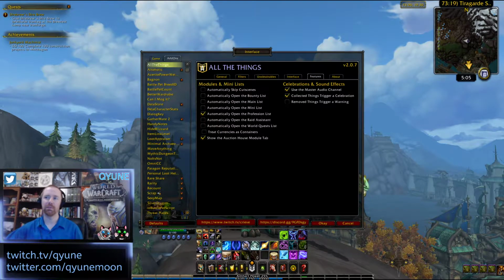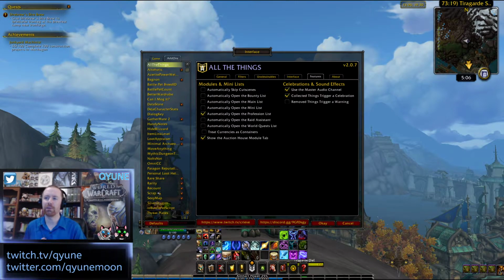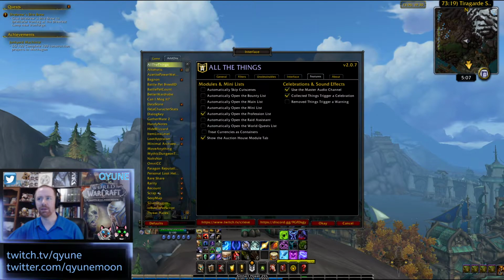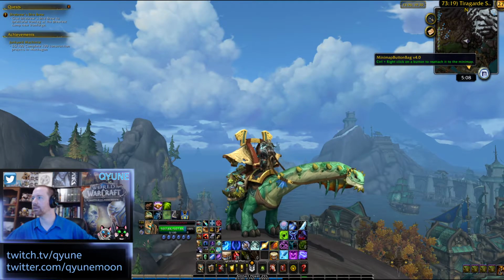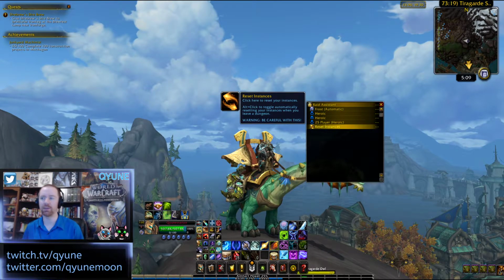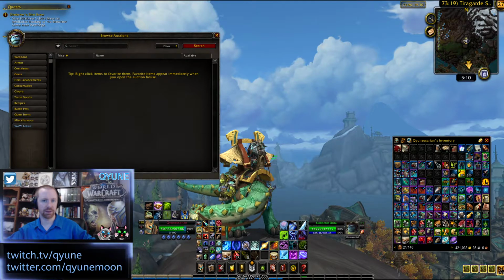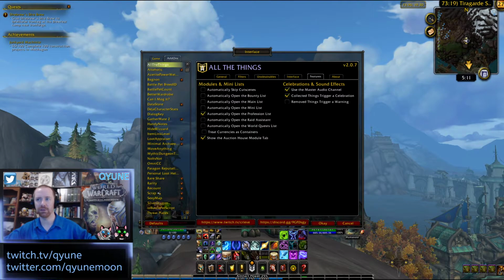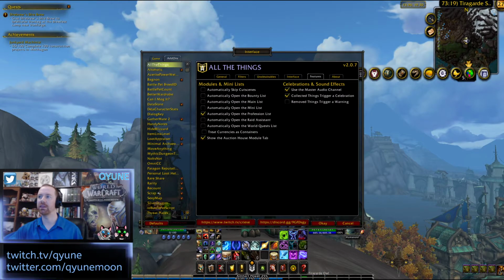Collecting Everything in WoW - All The Things Settings - Features and Mini Lists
Topics Covered:
Settings in the Features tab of All-The-Things - the best collection addon in World of Warcraft (WoW).